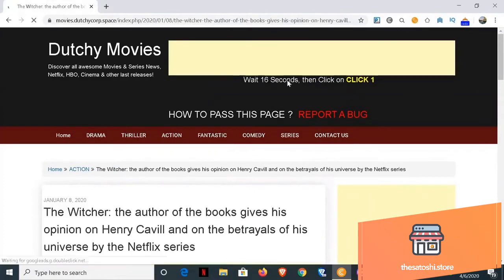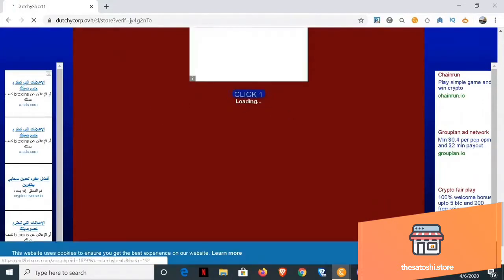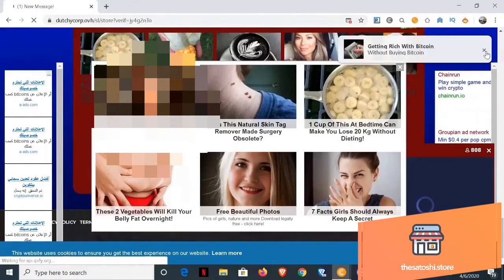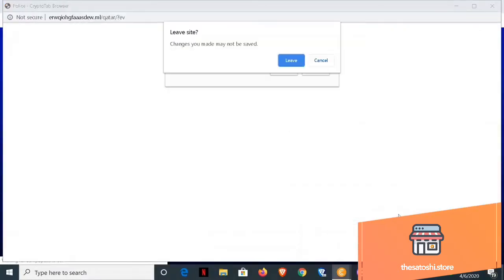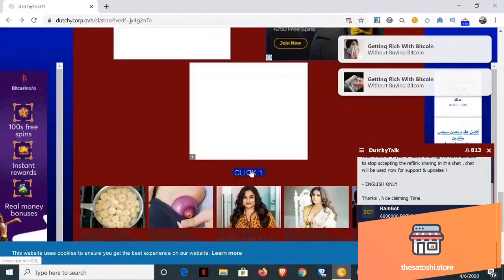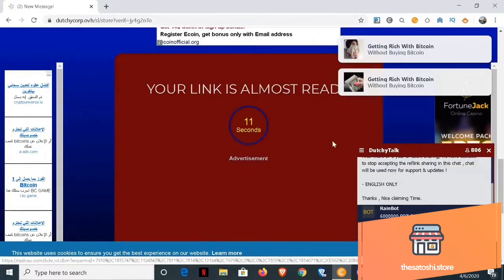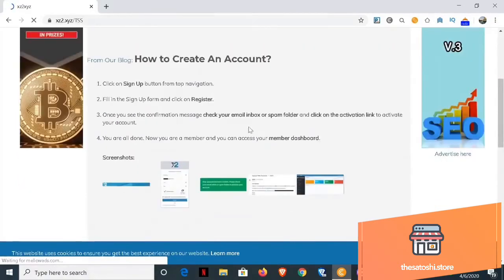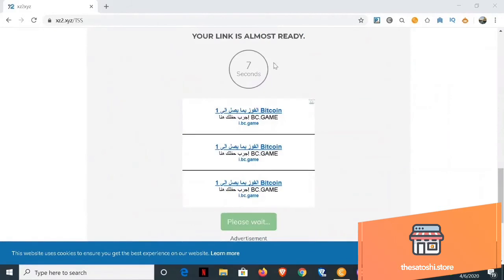How to solve shortlinks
In this short video, you'll learn simple tips and tricks on how to pass shortlinks